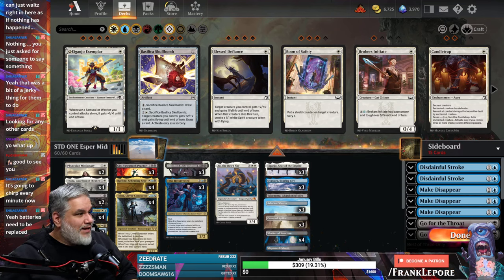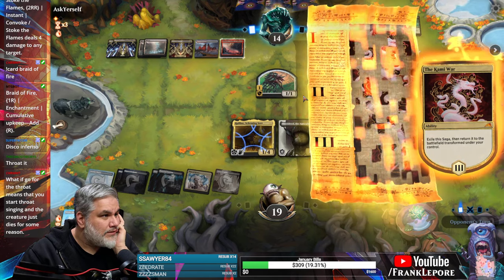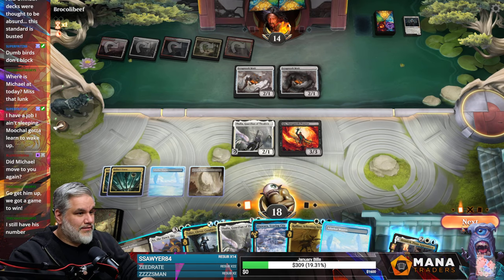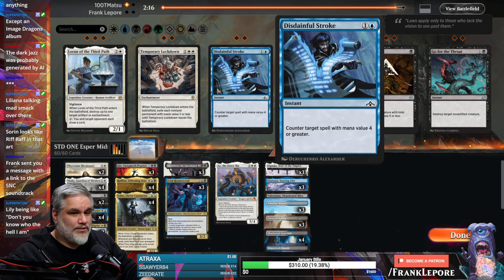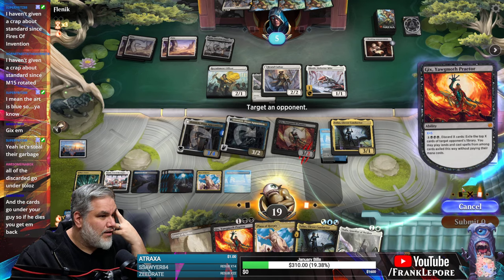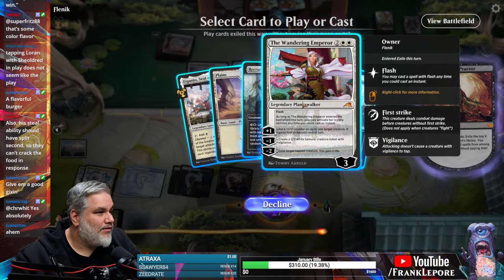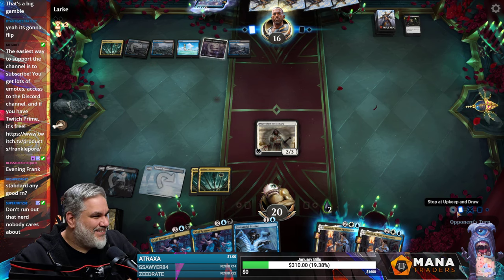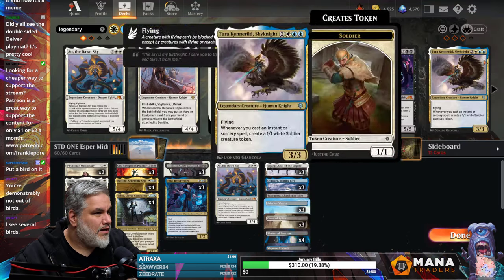How many Legends are in this deck?? | MTG Arena Standard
Decklist:
3 Adarkar Wastes (DMU) 243
4 Thalia, Guardian of Thraben (DKA) 24
3 Caves of Koilos (DMU) 244
3 Shipwreck Marsh (MID) 267
4 Dennick, Pious Apprentice (MID) 217
4 Shattered Sanctum (VOW) 264
1 Ao, the Dawn Sky (NEO) 2
3 Eiganjo, Seat of the Empire (NEO) 268
3 Otawara, Soaring City (NEO) 271
1 Takenuma, Abandoned Mire (NEO) 278
4 Raffine, Scheming Seer (SNC) 213
4 Toluz, Clever Conductor (SNC) 228
4 Raffine's Tower (SNC) 254
2 Phyrexian Missionary (DMU) 27
2 The Raven Man (DMU) 103
3 Sheoldred, the Apocalypse (DMU) 107
2 Elas il-Kor, Sadistic Pilgrim (DMU) 198
3 Ertai Resurrected (DMU) 199
4 Plaza of Heroes (DMU) 252
3 Gix, Yawgmoth Praetor (BRO) 95

Sideboard
2 Go for the Throat (BRO) 102
2 Disdainful Stroke (GRN) 37
3 Make Disappear (SNC) 49
2 Temporary Lockdown (DMU) 36
3 Cut Down (DMU) 89
3 Loran of the Third Path (BRO) 12